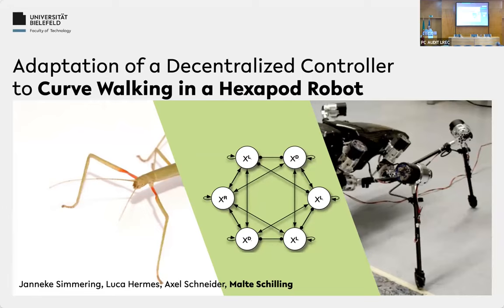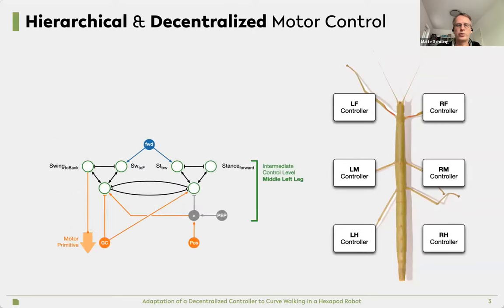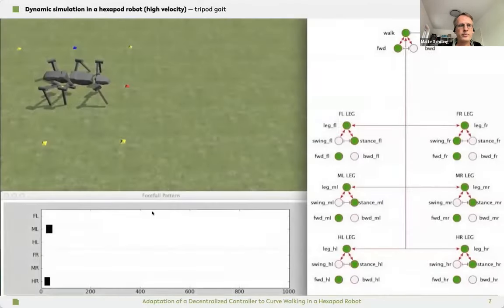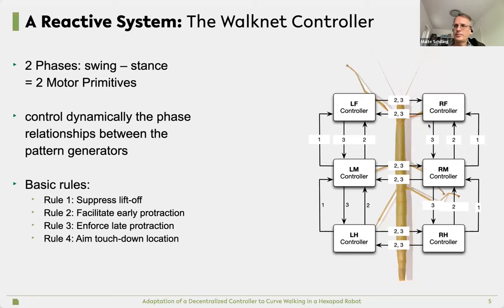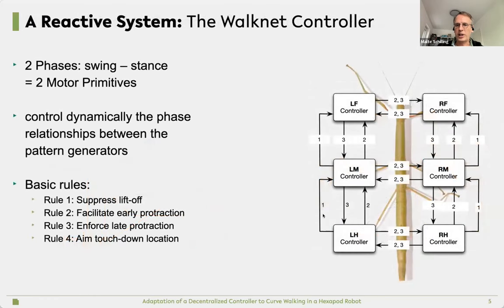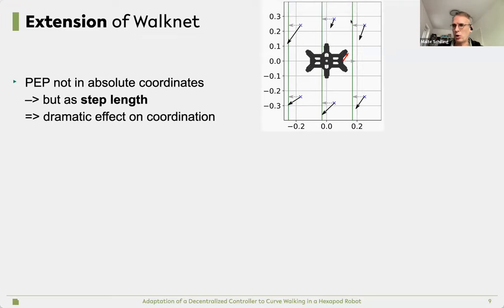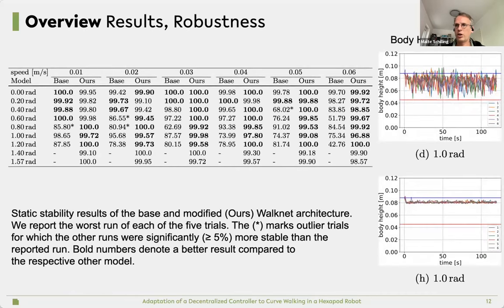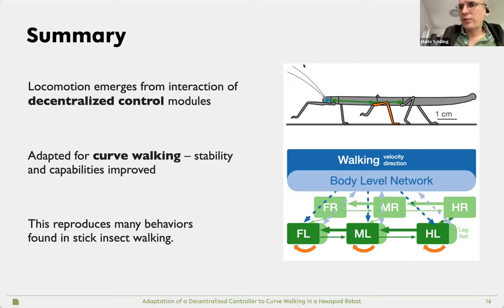Adaptation of a Decentralized Controller to Curve Walking in a Hexapod Robot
Authors: Janneke Simmering, Luca Hermes, Axel Schneider and Malte Schilling

Abstract: Curve walking is an important skill for multi-legged robot locomotion as it increases a robots' maneuverability. In this article, we first analyse the curve walking capabilities of the decentralized control architecture Walknet. Secondly, we propose a couple of simple but effective modifications with the main focus on the coordination between decentralized individual leg controllers. The architecture including all modifications is evaluated in simulation and shows a significant improvement of the curve walking performance for tight curves and even allows a smooth transition to extremely tight curves and turning on the spot. Finally, the system is tested on real robotic hardware which showed good qualitative results and robust curve walking behavior.